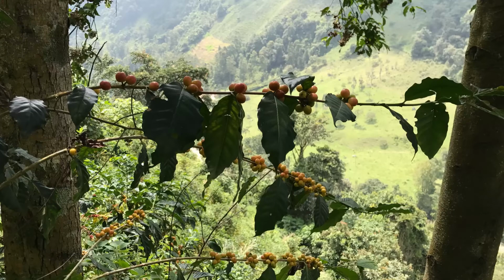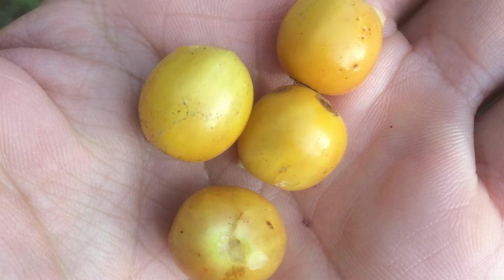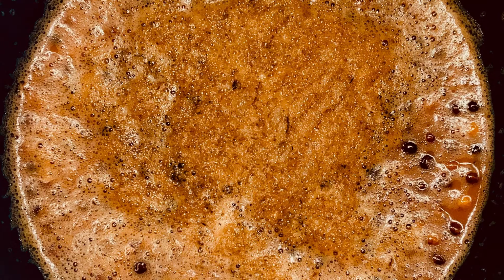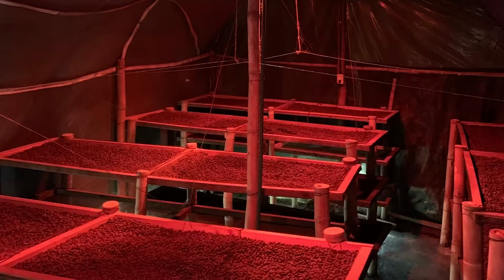Getting To Know: Mauricio Shattah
Watch the story of Mauricio Shattah's Yellow Bourbon coffee from Colombia.

After a decade of fanatical work at coffee origins around the world to raise the bar of coffee quality, we're honoured to be working with some amazing coffee producers. We want to shine a spotlight on their stories in a series called: Getting to Know.